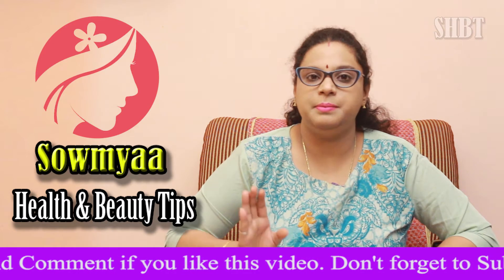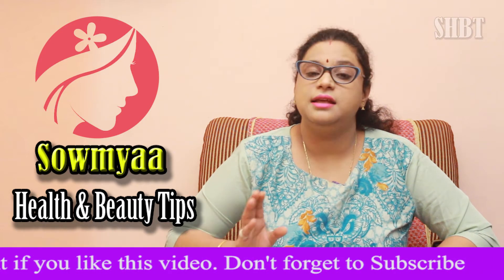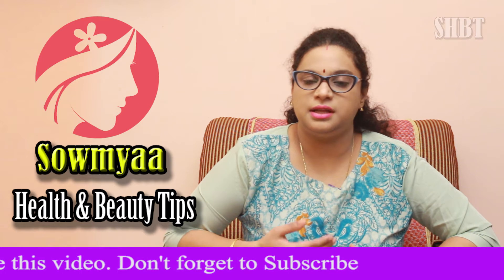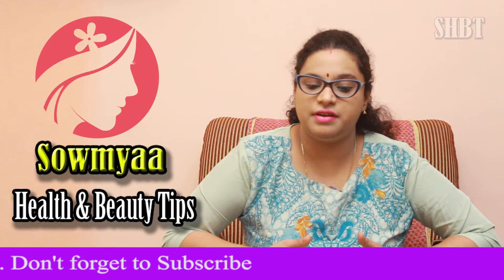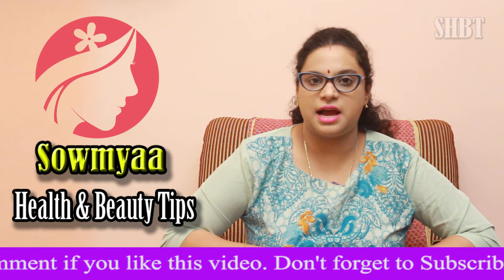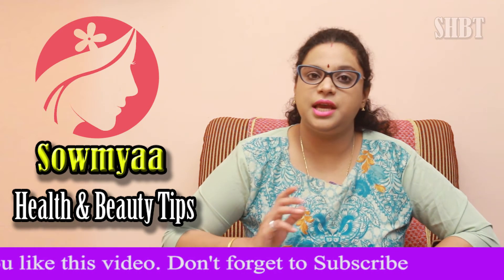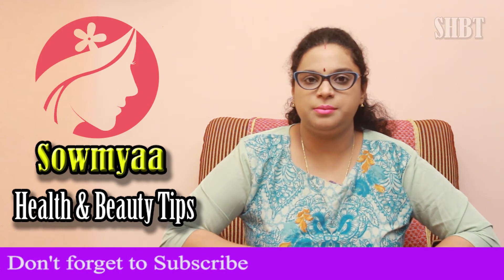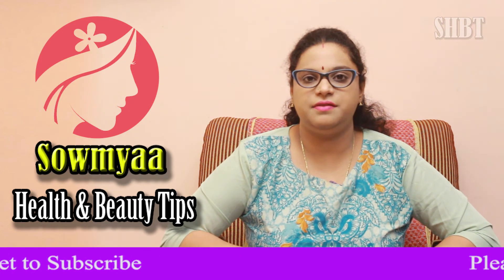సైనస్ పూర్తిగా తగ్గిపోవాలంటే ఈ చిట్కా పాటించండి | Treatment for Sinus | Sowmyaa Health & Beauty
సైనస్ పూర్తిగా తగ్గిపోవాలంటే ఈ చిట్కా పాటించండి | Treatment for Sinus Infections | Sowmyaa Health & Beauty Tips

Sowmyaa Health & Beauty this an all in one need in every aspect, dedicated to People. We produce videos in various fields like HEALTH & BEAUTY.